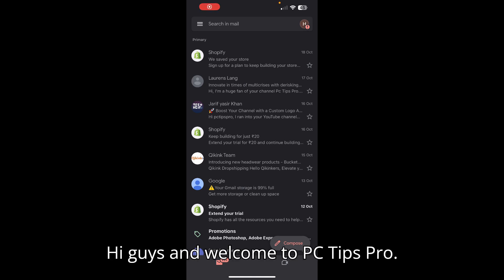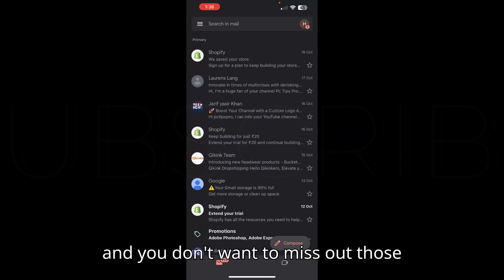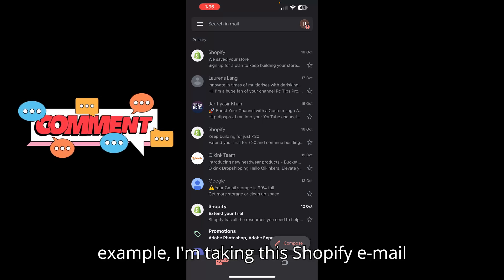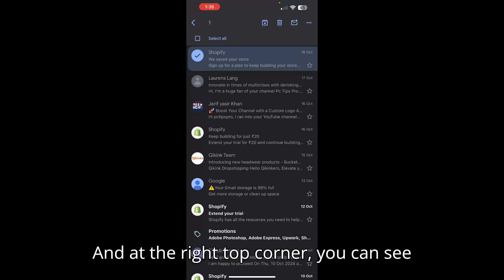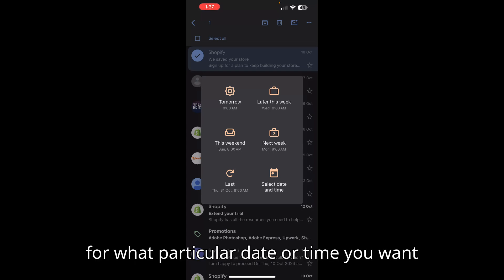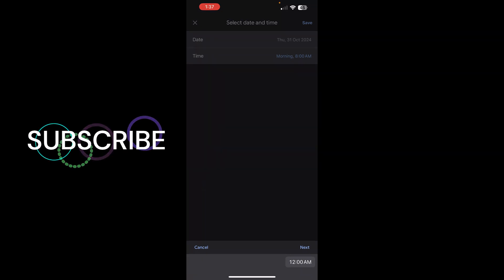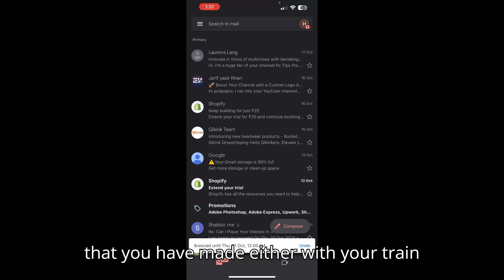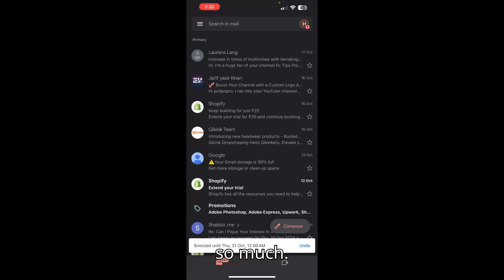How To Set Event Reminder From Email | Don't Let Forgotten Events Ruin Your Day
In this video today, we will see how you can turn on the reminder for any of your bookings from your e-mail.

Let's say you have a booking for your flights, for your train, or if you have any booking for your event and you don't want to miss out on those events or the bookings, then you can just simply turn the reminder on your e-mail and your e-mail remind you on that particular date.

So let's say I have an e-mail from any flight booking.

Let's say for example, I'm taking this Shopify e-mail on the top and I want, I'm assuming that this is the e-mail I have received for the flight ticket or for flight, you know, the date.

So I will tap on this e-mail, tap and hold, and then you will get this type of screen.

At the right top corner, you can see three dots.

So tap on these three dots.

Then you will get a snooze option on the top.

So click on snooze.

Now you can see you have several options here, you know, to choose from for what particular date or time you want to turn on the reminder.

You can select the date and time.

And now you can select the date from here.

If you want to set a particular time, you can select from this.

You have some predefined time here, but if you want a customized time, you can click on that you can select the particular time from here and next, and then click on save.

Now, once you say you set this snooze option, this e-mail will remind you of that particular date and time for the booking that you have made either with your train for your train or flight or your any event.

So this is the way you can know to stop missing out on your event.

So that's all that's all guys in this video.